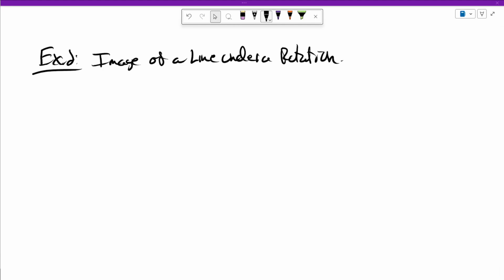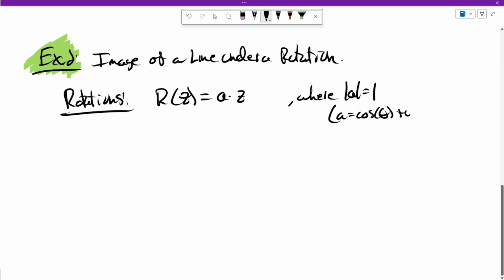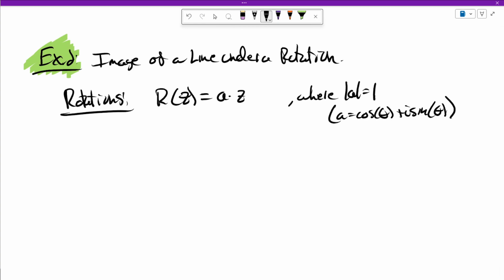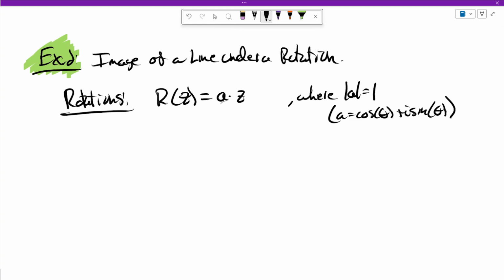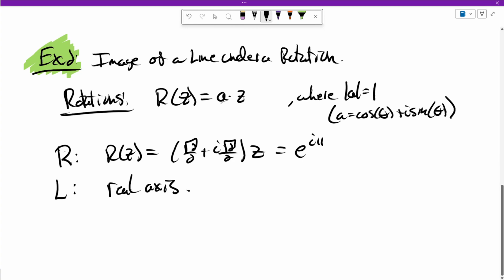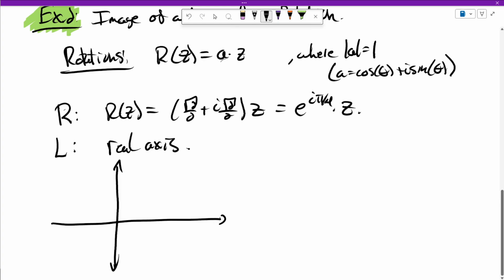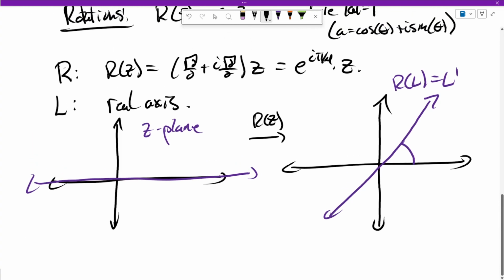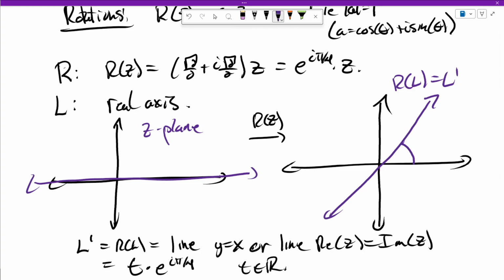Section 2.3, Example 2, Image of a Line Under a Rotation